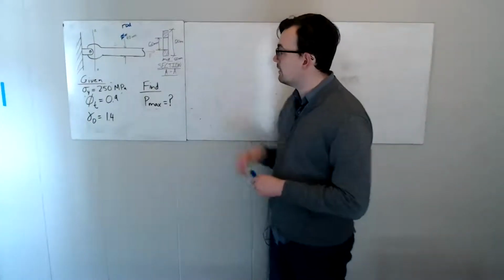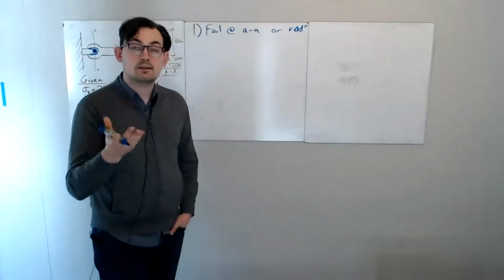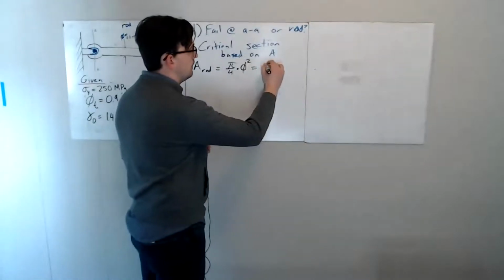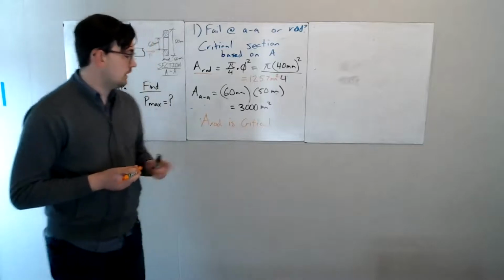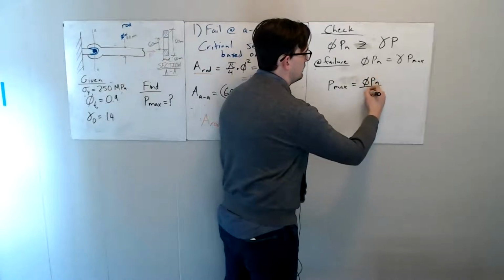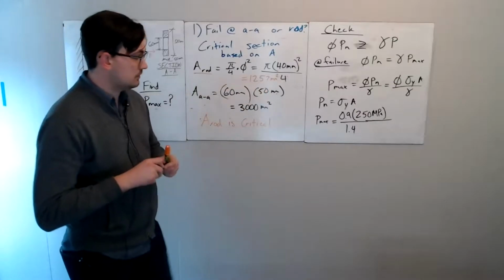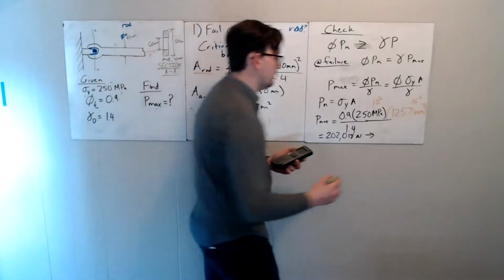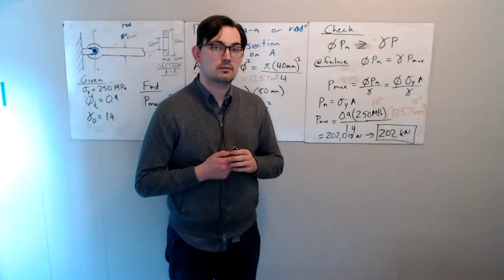MoM Chap 1.6-1.7 pt 5 Example 2 LRFD Design